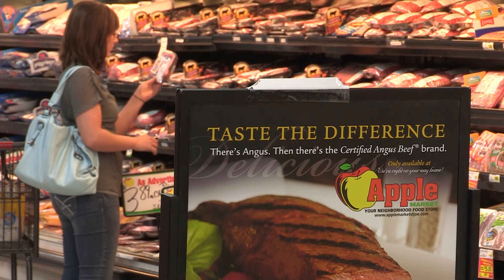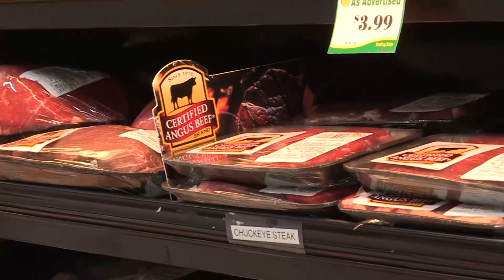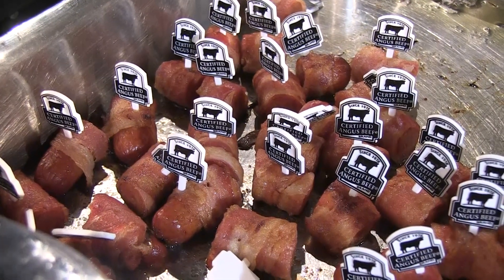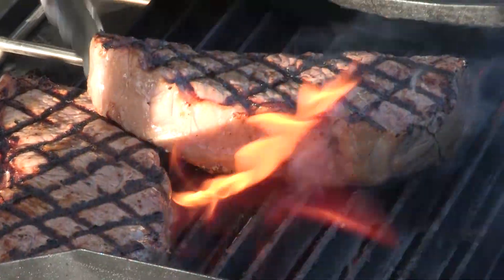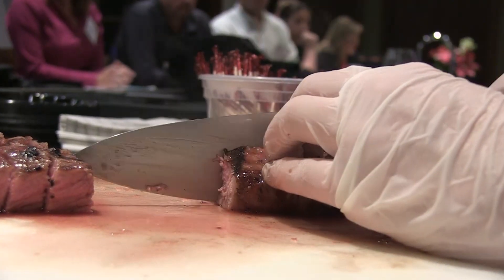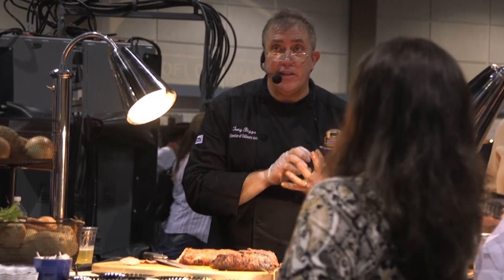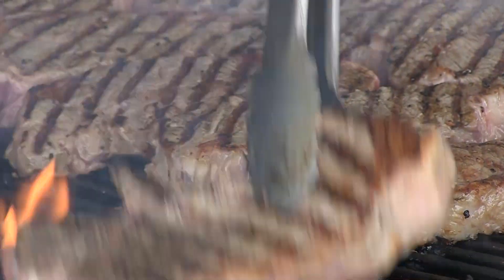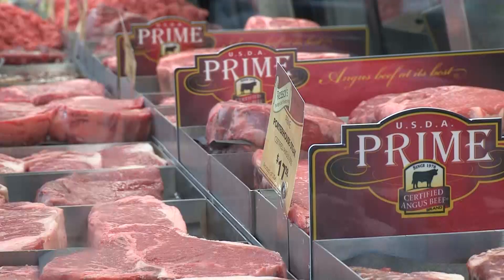Angus VNR: Reality in beef research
Travis O'Quinn talks about recently completed research from Kansas State University, that measures how consumers rate their beef eating experience when it comes to flavor, tenderness and juiciness – and branded versus generic products.   for more information.